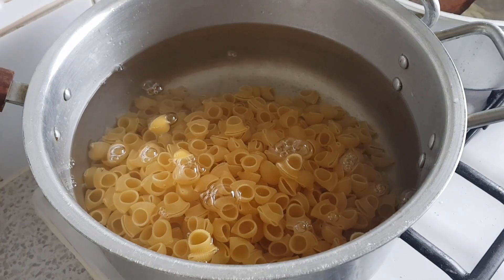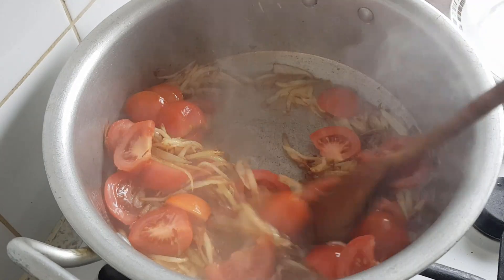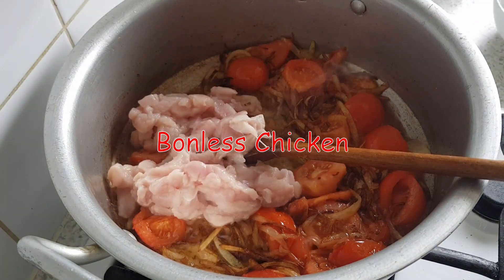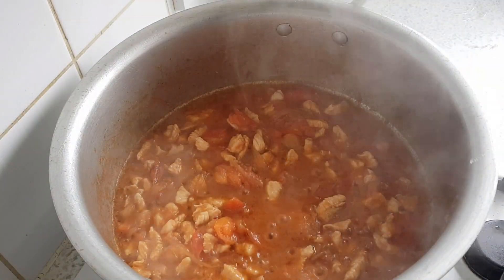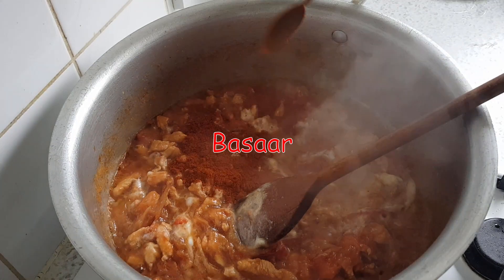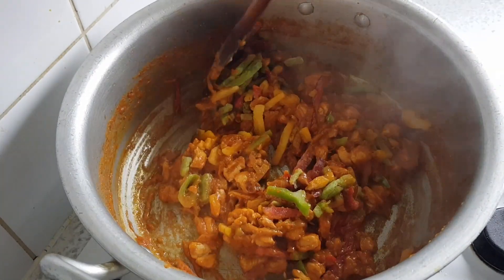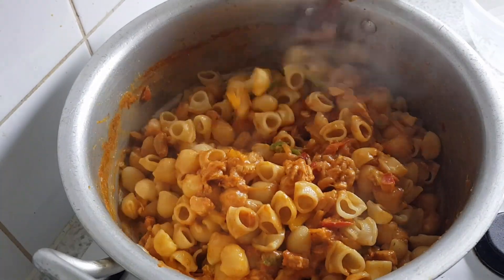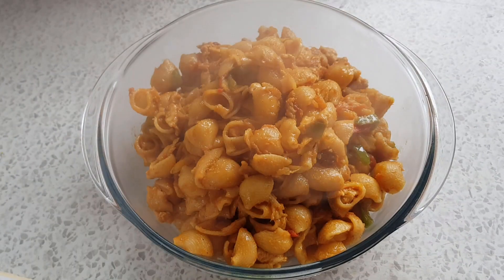Chicken Pasta - Desi Style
Ingredients for Chicken Sauce:

    1. Oil ½ cup
    2. Onions 1 & ½
    3. Salt ½ tbsp
    4. Tomatoes 5
    5. Boneless chicken ½ kg
    6. Natural yogurt 2 heaved tbsp
    7. Basaar 1 tsp
    8. Mixed Peppers ½ bowl

Ingredients for Boiling Pasta:

    1. Water approximately 3 ltr (enough to ensure all the pasta is below water)
    2. Pasta ½ kg
    3. Salt 1 tbsp

*** Pasta cooking time is approximately 10 minutes ***